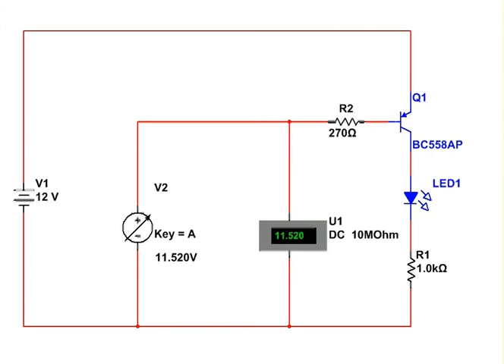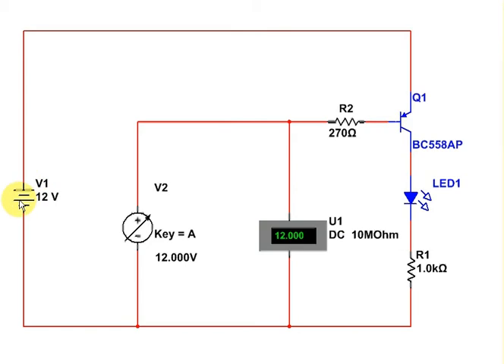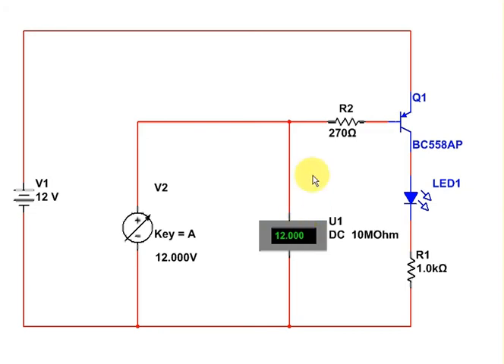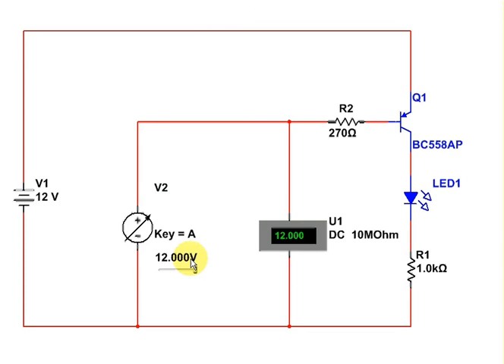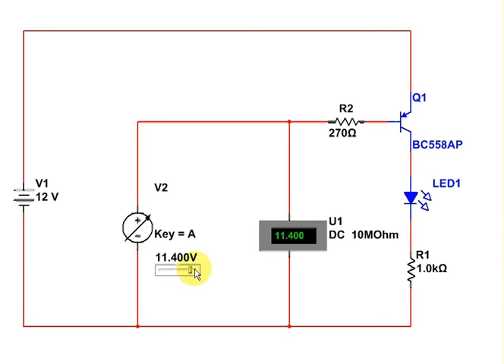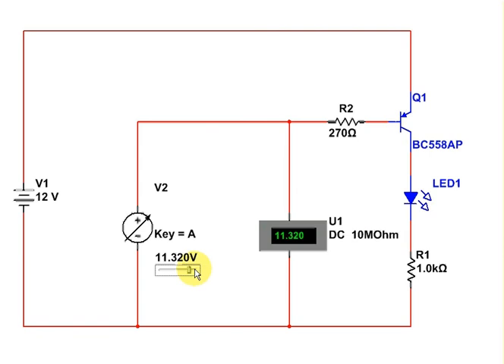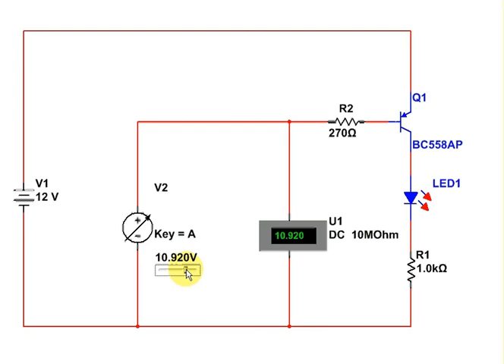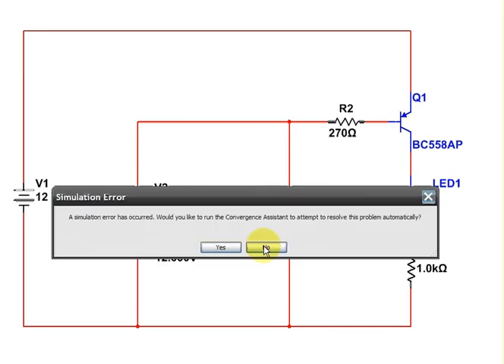Using a PNP transistor as a switch video.avi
A short video describing how to use a BC558 PNP transistor as a switch.